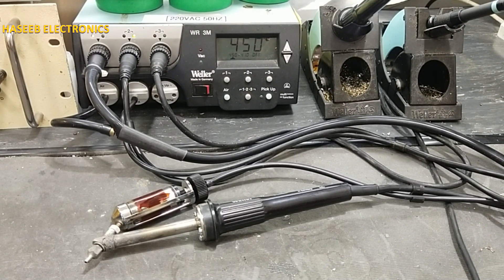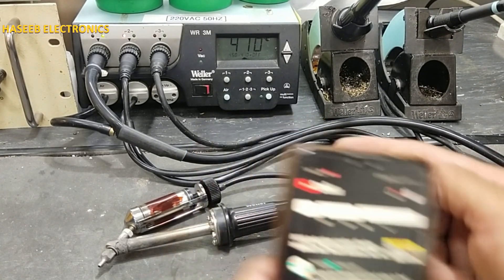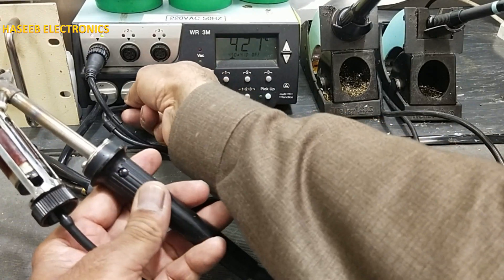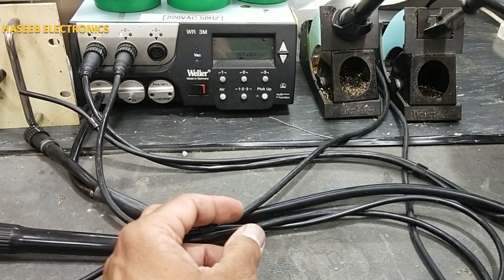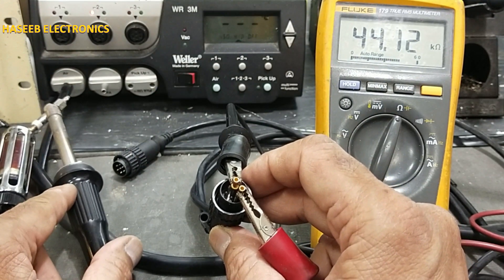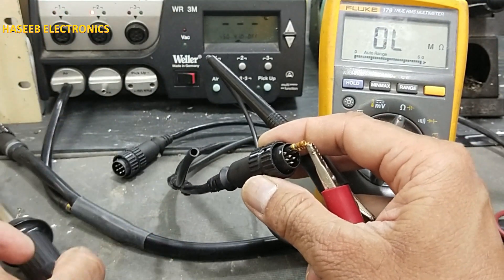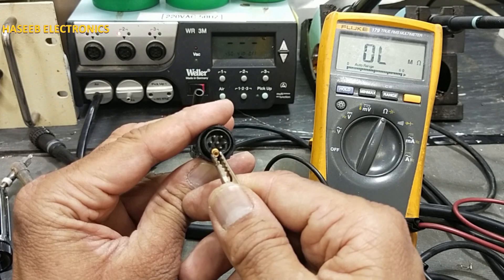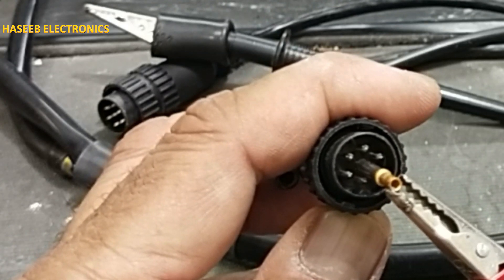{879} How To Troubleshoot DSX80 Desoldering Tool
{879} How To Troubleshoot DSX80 Desoldering Gun WR3M. if the desoldering tool is not sucking the solder, and the vacuum pump is not creating vacuum to suck the solder, how to locate the fault and the troubleshoot. i demonstrated how to test dsx 80 heating element, temperature sensor, and vacuum switch on the desoldering tool.